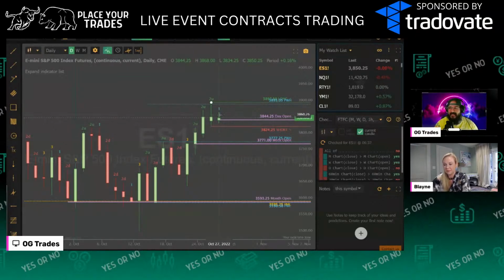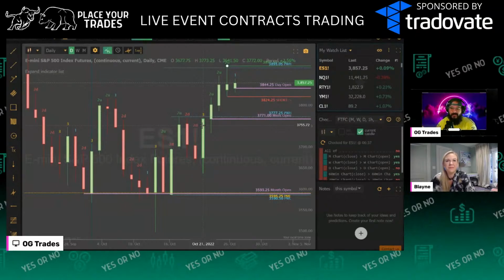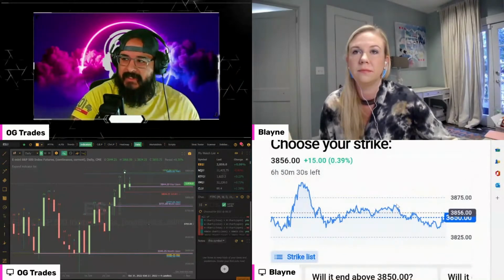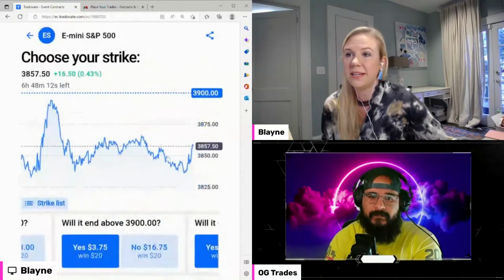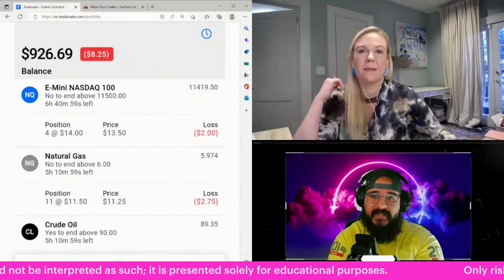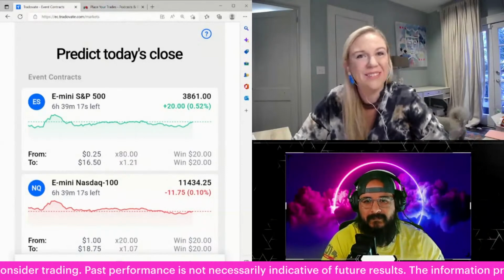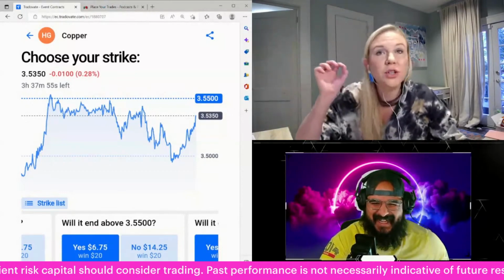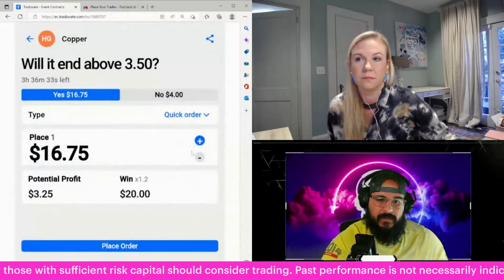The Shootout With Penny - Place Your Trades #5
To get a free Event Contracts Trade from Tradovate and for a chance to win weekly cash and prizes go and sign up!!  Penny rocks your world in her Podcast every Thursday Night LIVE!! Join her and Anthon Crudele tonight for some laughs and to hear their Picks for the new CME Group Event Contracts!

Want to talk trash to Penny (and all of the other Podcasters at Place Your Trades) during the Livestreams?  Click JOIN on the Chat to become a Trash Talk Member!!!

Futures, foreign currency and options trading contain substantial risk and is not for every investor. Risk capital is money that can be lost without jeopardizing ones financial security or lifestyle. Only risk capital should be used for trading and only those with sufficient risk capital should consider trading. Past performance is not necessarily indicative of future results.